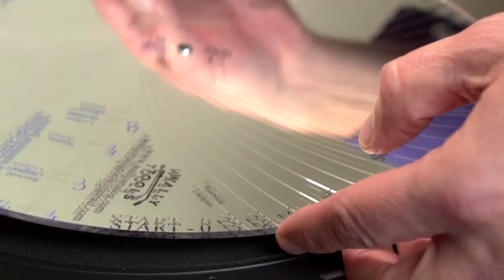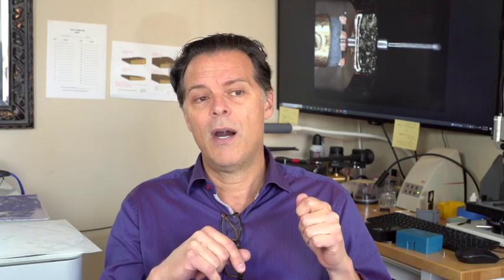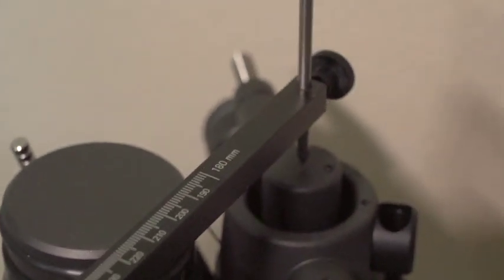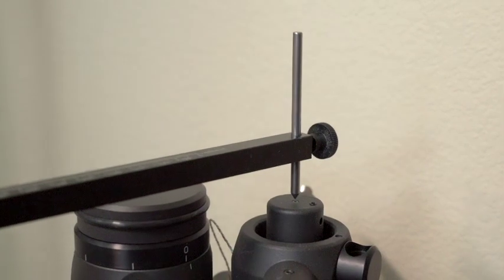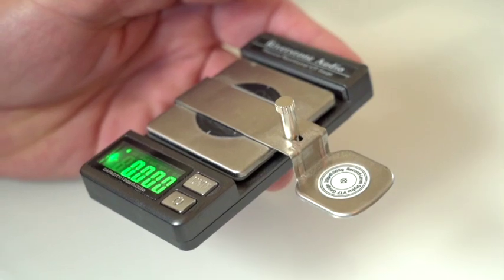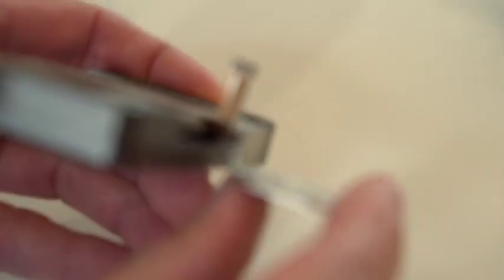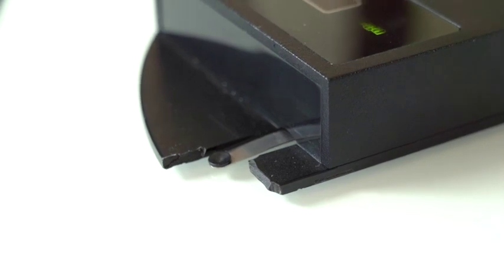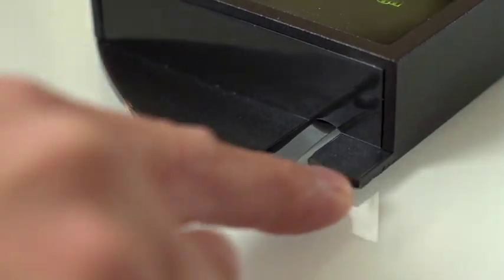7 Analog Alignment Targets - Video #1: Overhang and VTF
Video #1 in a multi-video series on the 7 Alignment Targets of Analog Optimization.

The 7 targets involve 1 linear dimension, 2 forces and 4 angles. This video covers the linear dimension and the first of the two forces.